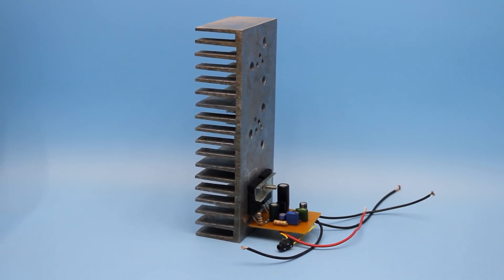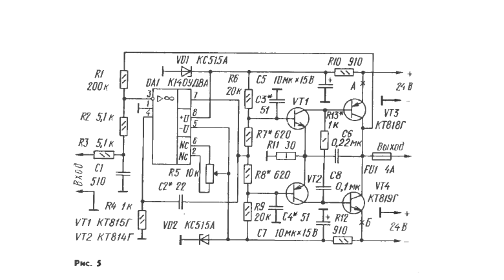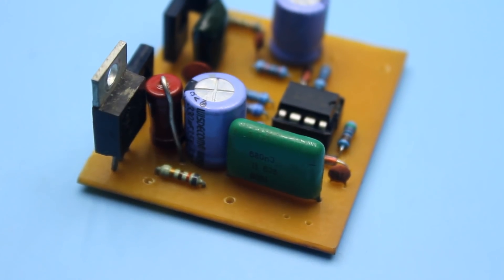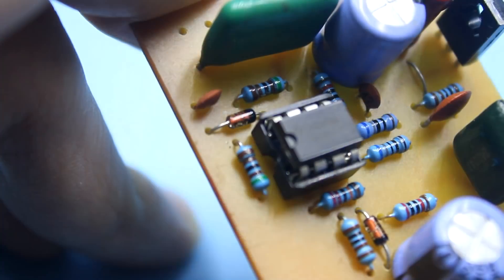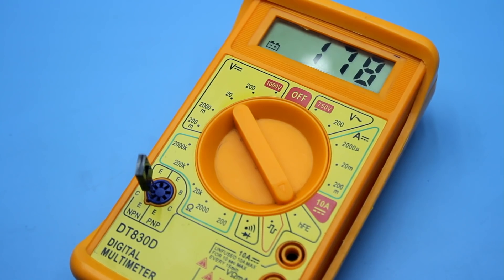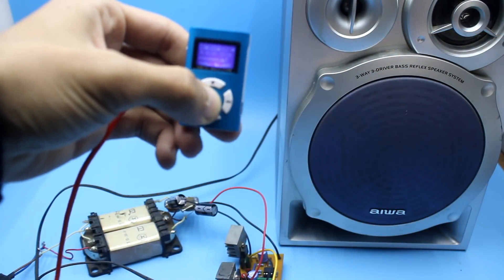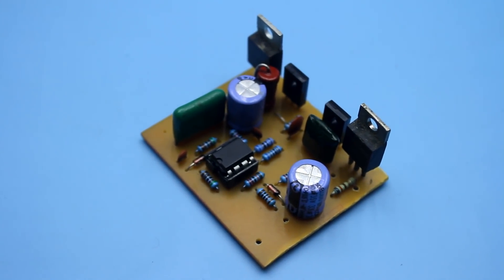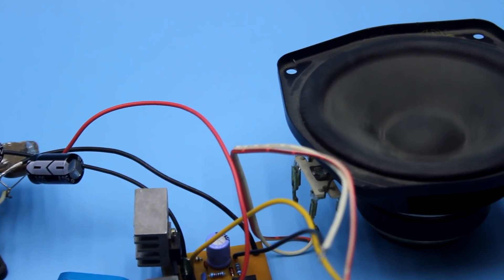50W Amplifier on transistors